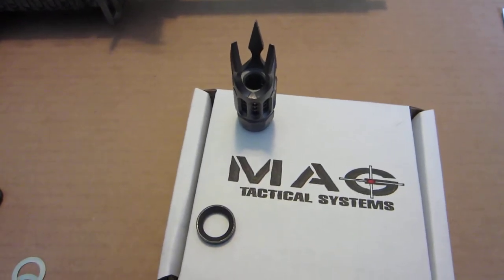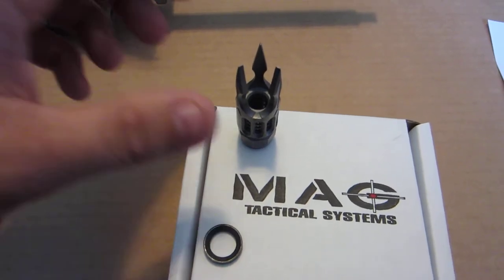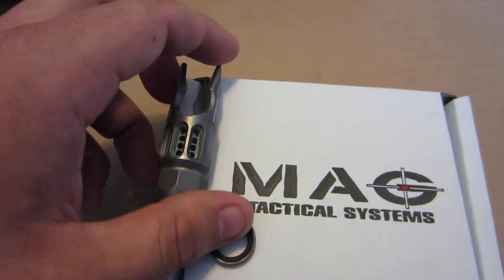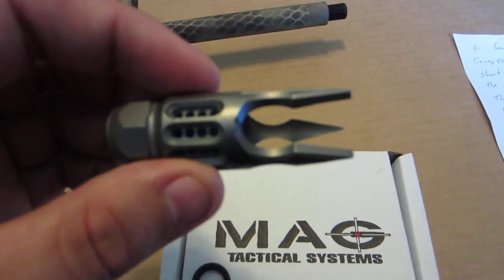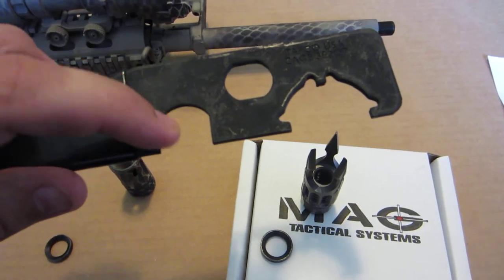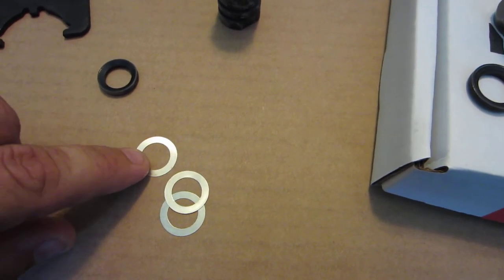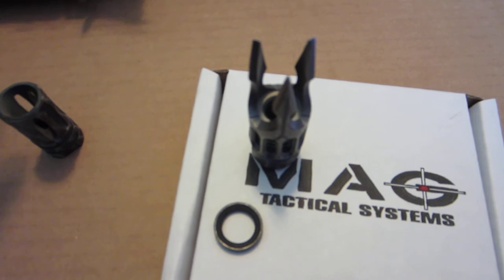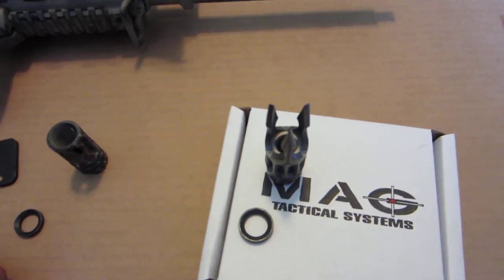MAG Tactical Systems 5.56 Triton Muzzle Brake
Quick review of first impression of fit and finish of the new Triton Muzzle Brake